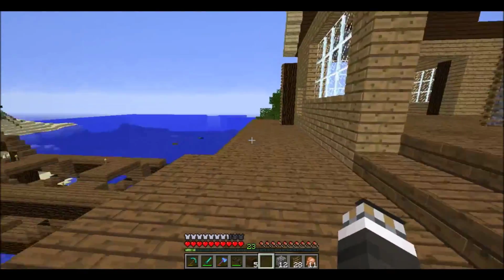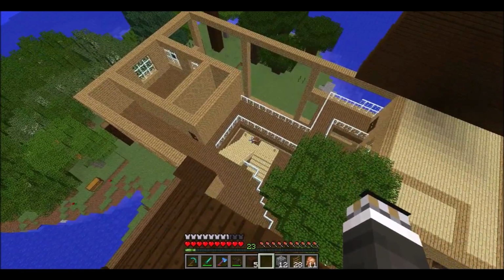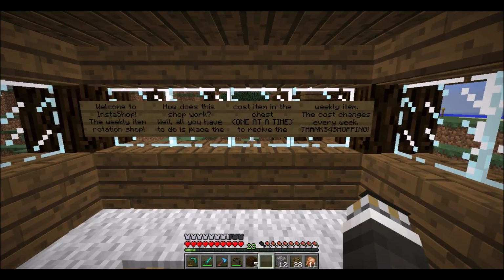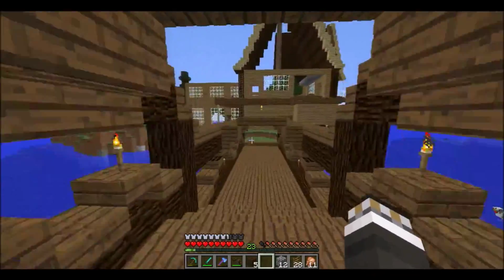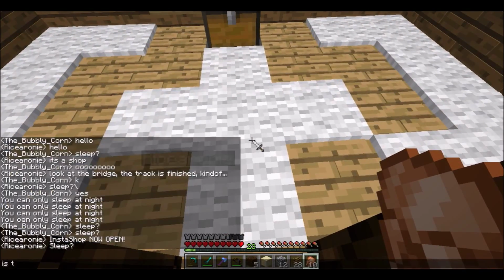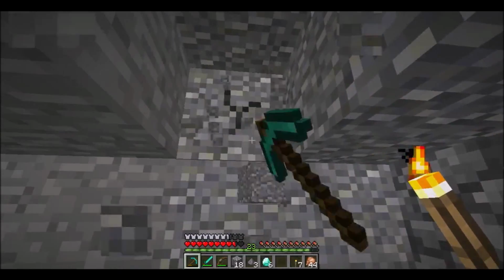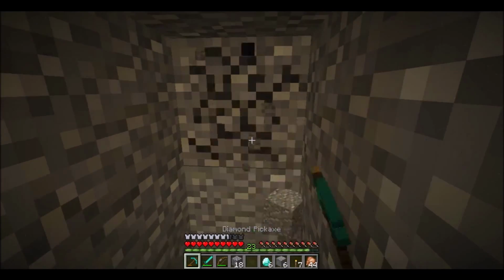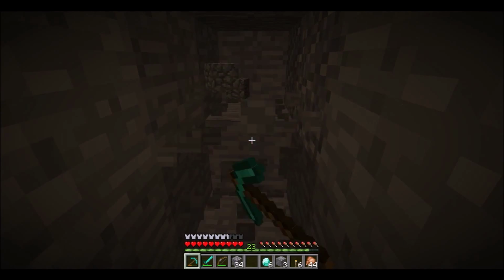RiceCraft EP 4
Today we finish the roof of The Bubbly Rice project and we do a bit of resource gathering. Expect these coming out every Wednesday!
Since summer vacation has started (for me at least) there could possibly be more than one video a week, so look out for that!